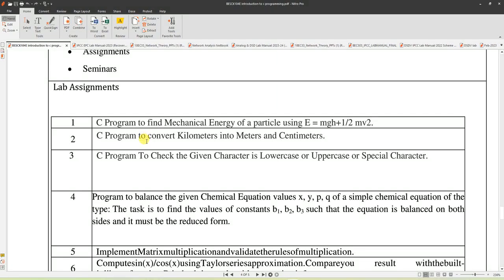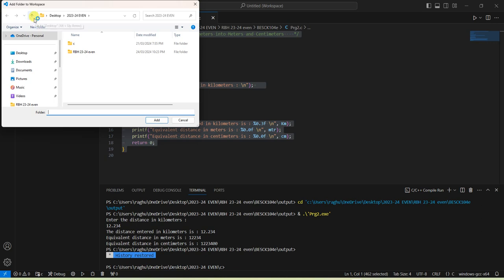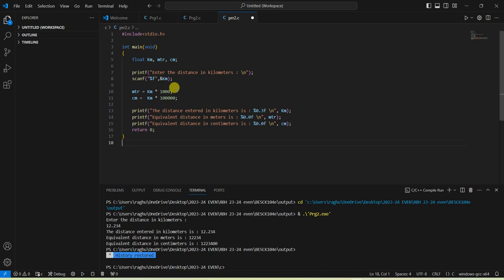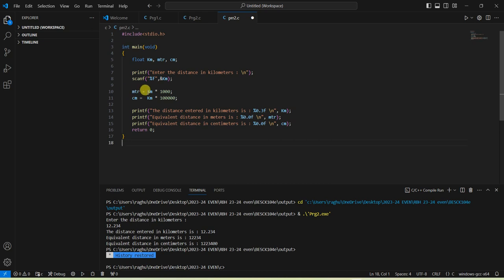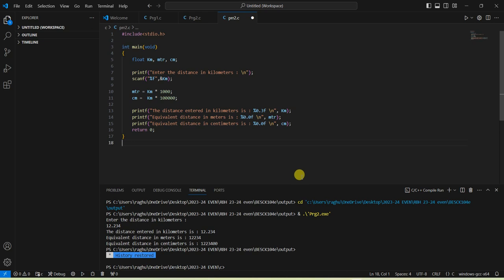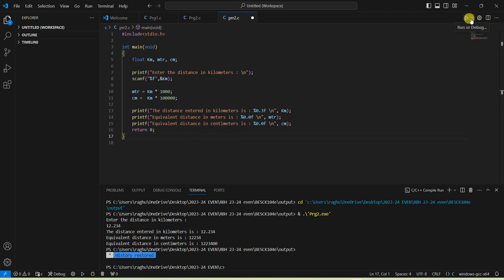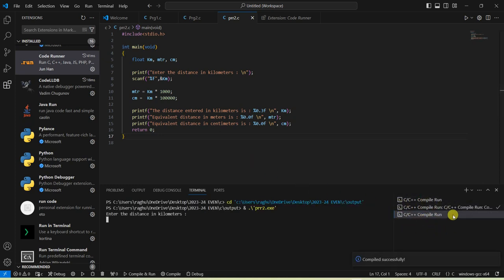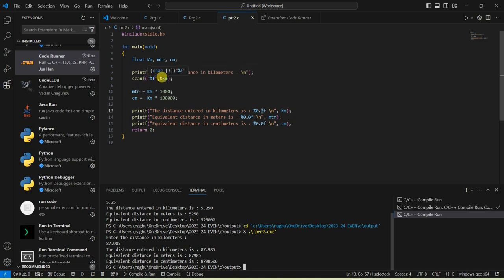BESCK204E C Program to convert Kilometers into Meters and Centimeters. Visual Studio code tool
visual code tool
BESCK104E Program to convert Kilometers into Meters and Centimeters.
BESCK204E Program to convert Kilometers into Meters and Centimeters.
Introduction C programming LAB